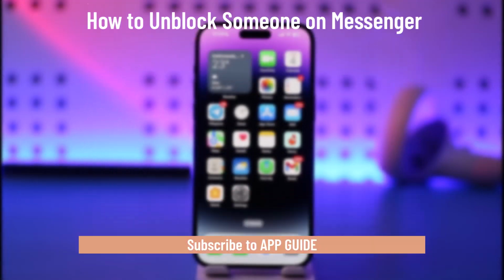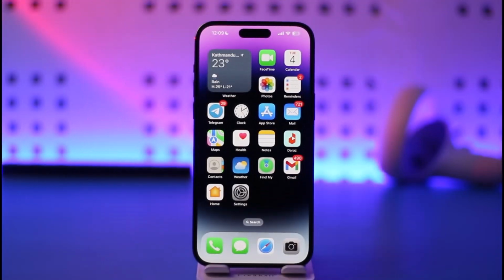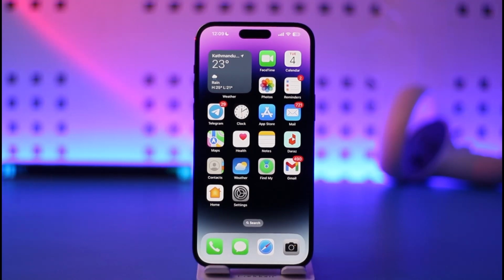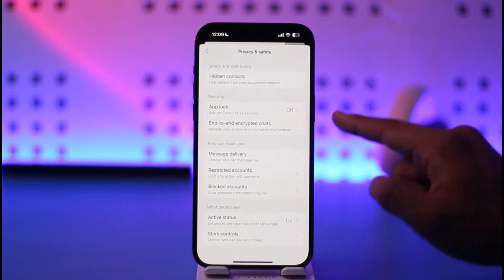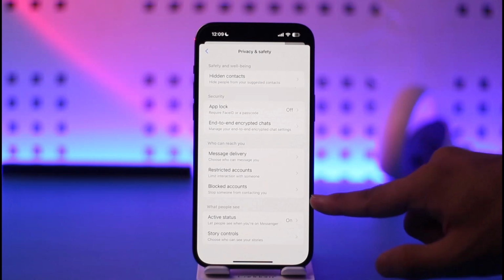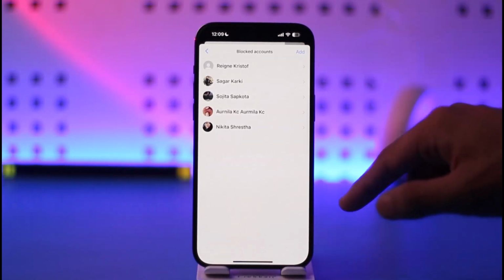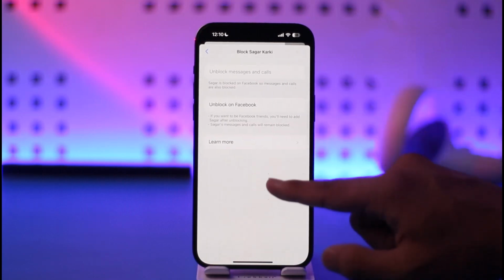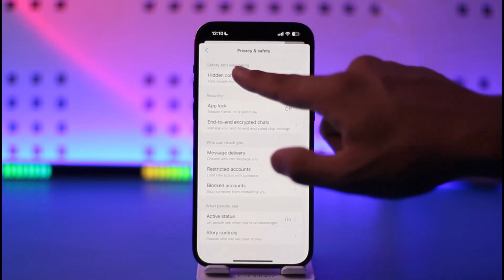How to Unblock Someone on Messenger !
This video guides you through an easy step-by-step process to unblock someone on Messenger. So make sure to watch this video till the end.

~ Chapters:
0:00 Introduction
0:10 General Info
0:18 Unblock on Messenger
0:47 Conclusion